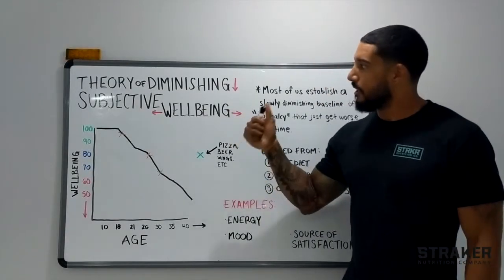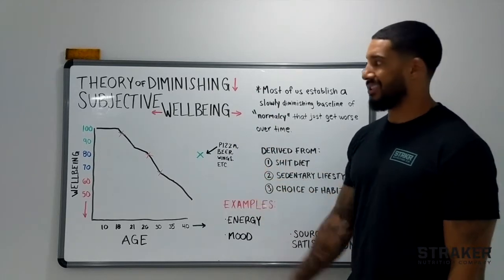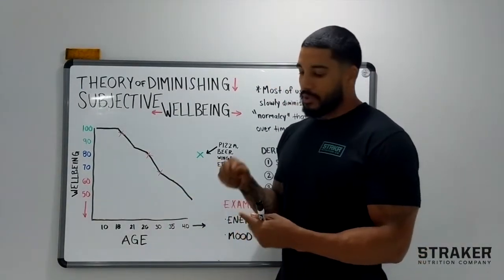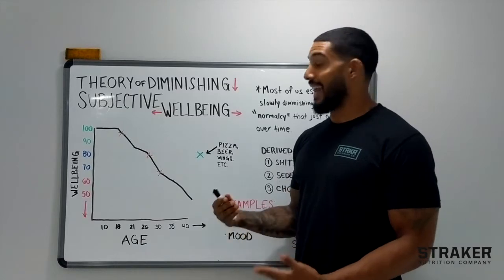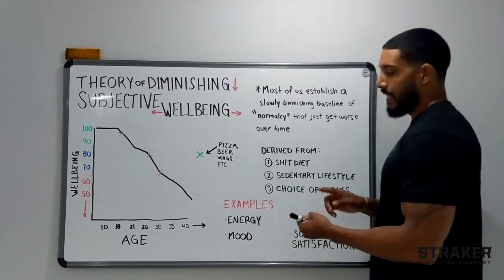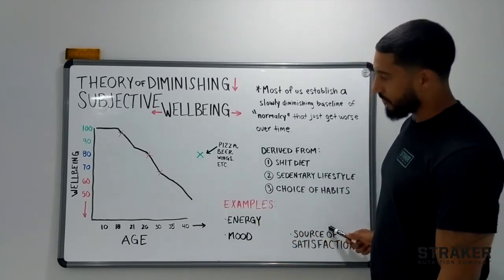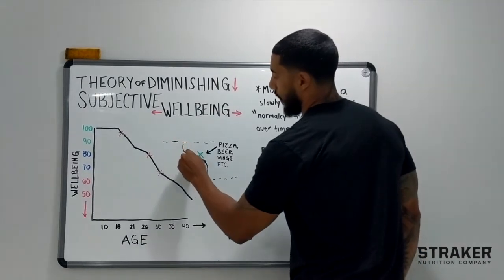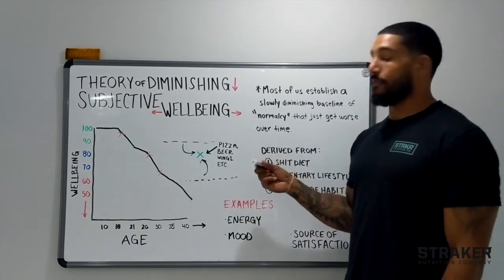Theory of Diminishing Subjective Wellbeing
Most of us establish a slowly diminishing baseline of "normalcy" that just gets worse over time, although our perception of this baseline remains more or less the same.

Check out my nutrition periodization and education group coaching program, the Metabolic Performance Protocol. See why it's one of the best options for learning how to optimize your nutrition and lifestyle for building muscle, then getting, and staying lean.